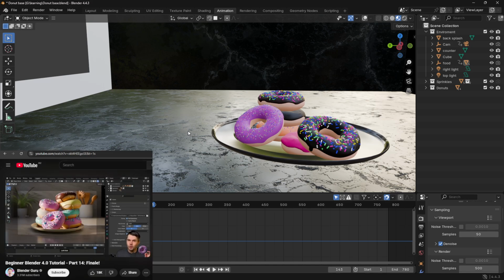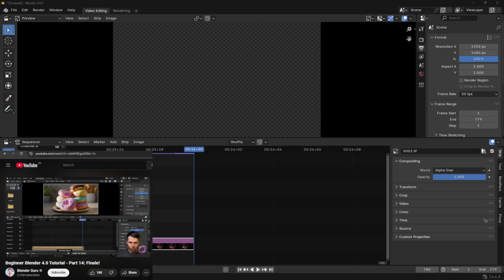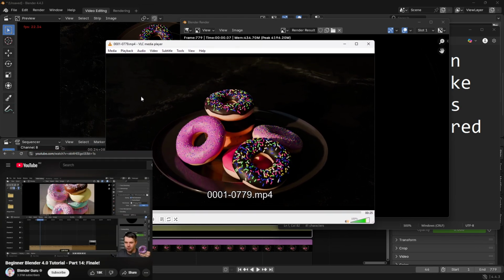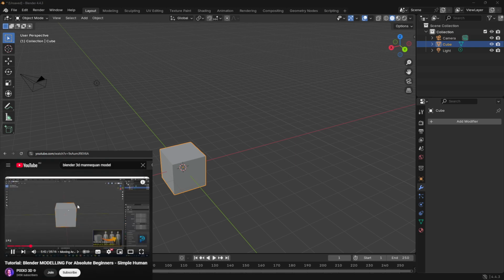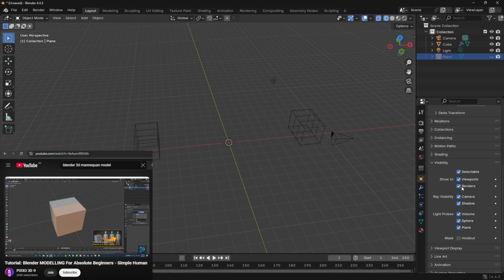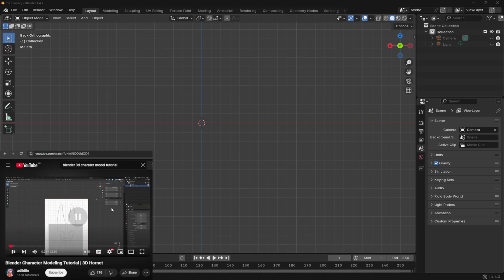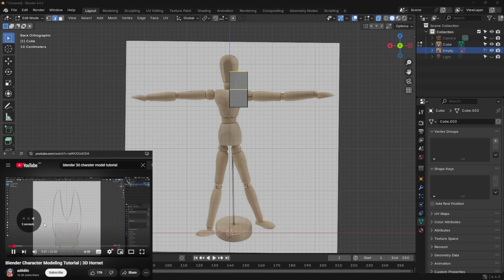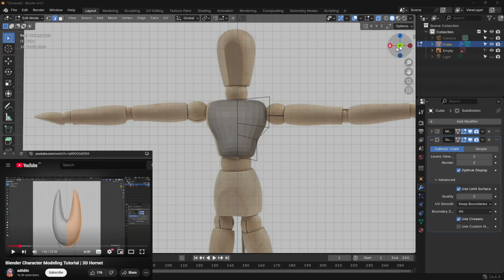Learning Blender | Day 10 (VOD)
Day 10 of me learning how to use blender.